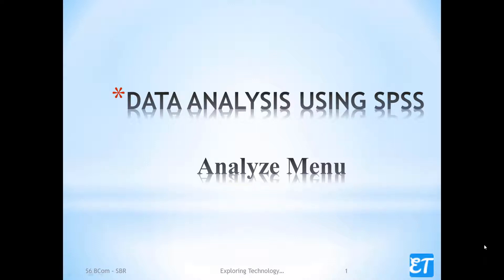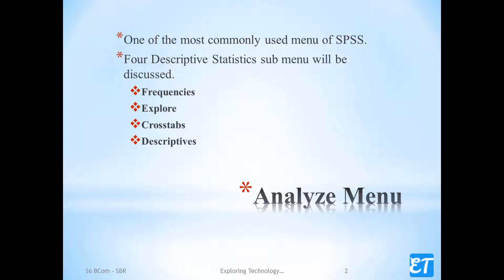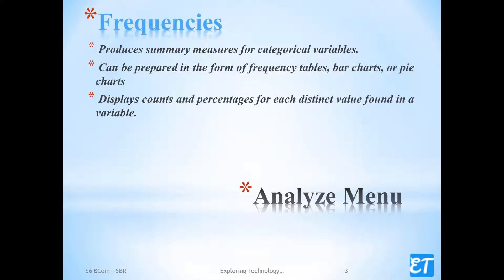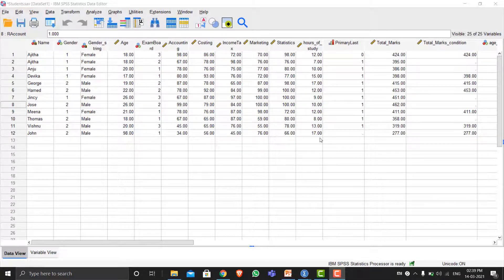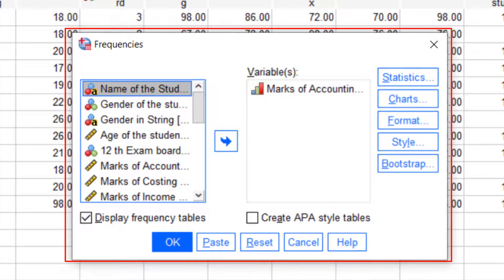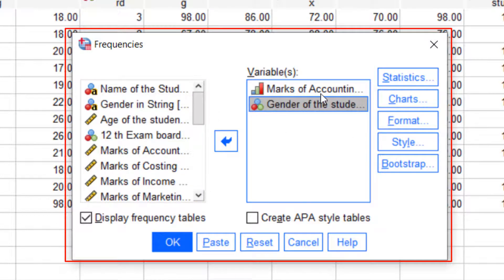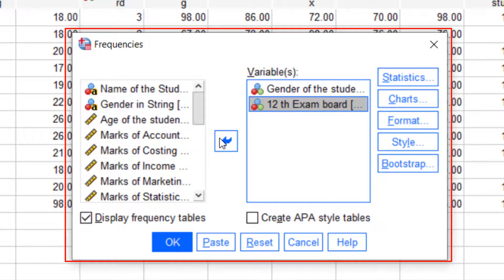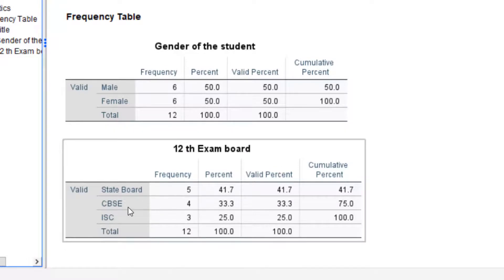Analyze menu - Frequencies / Data Analysis using SPSS